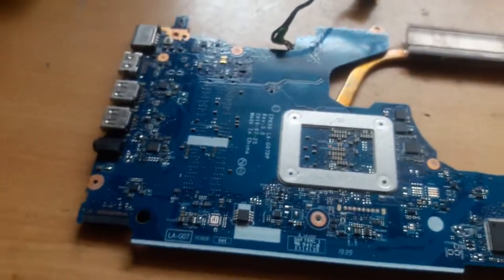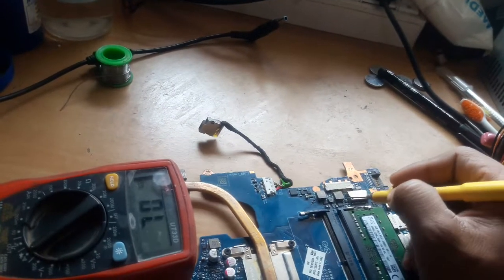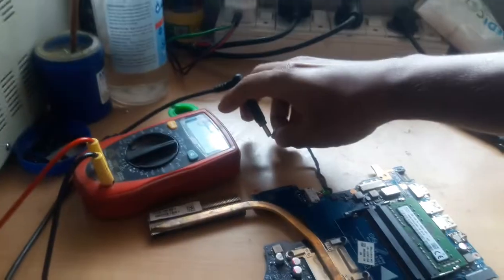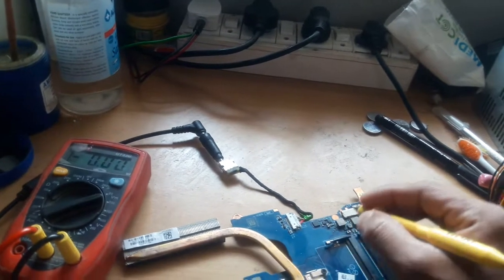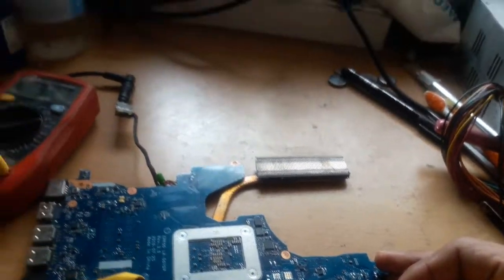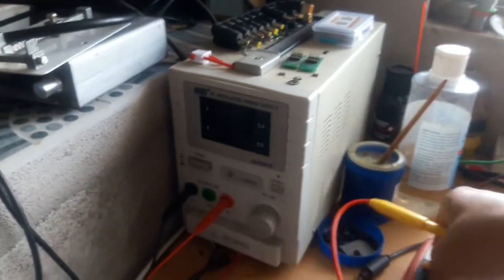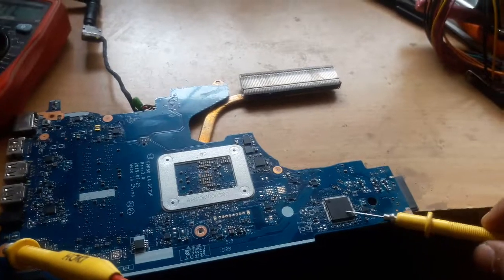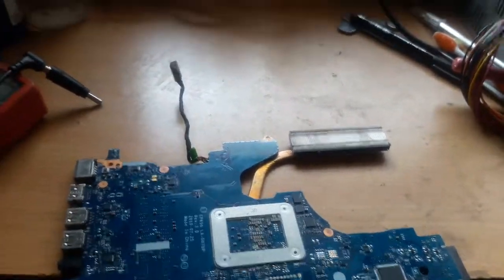SIO Requirement and SIO shorting check.....